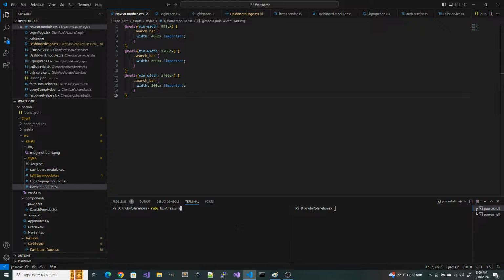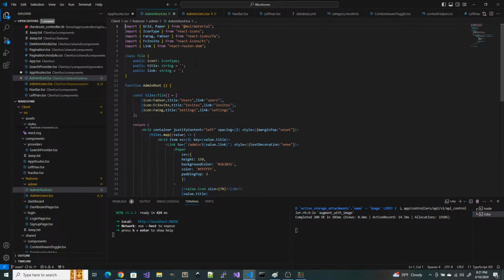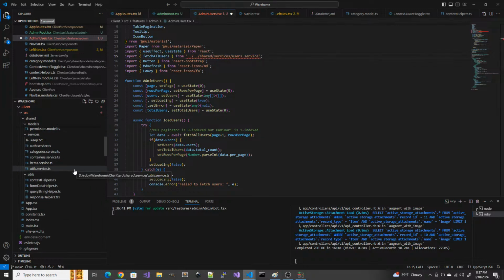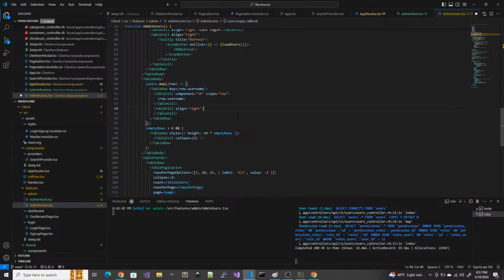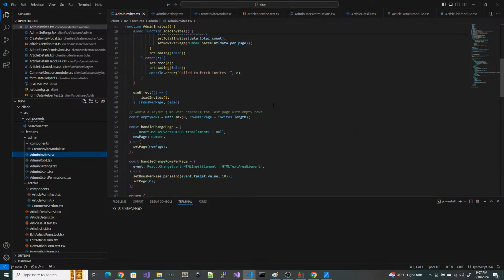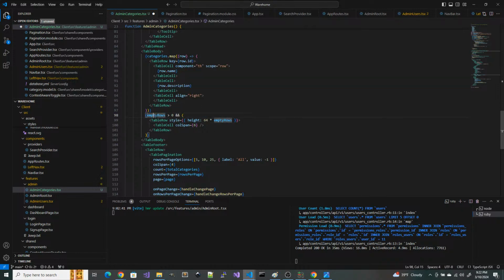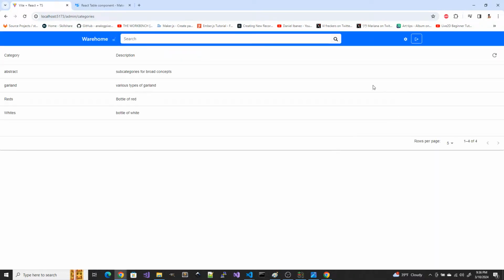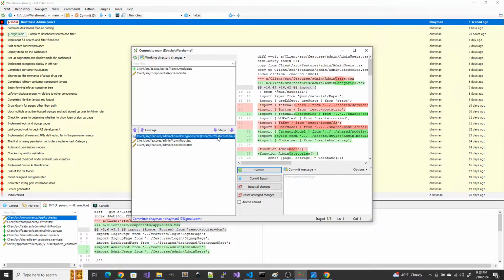Warehome Dev Stream 21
A stream wherein I'll continue the development of Warehome: your open source solution for seeing what's in your fridge

Filtering by categories works. There were some issues with getting the address bar to update and also loading from the address bar, but we'll circle back to that once the admin panel is built

Frontend React